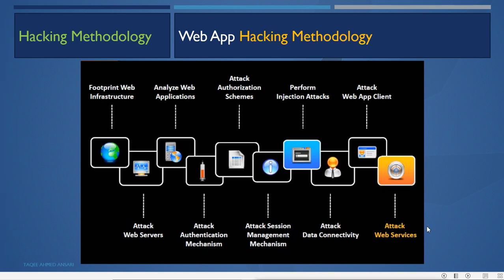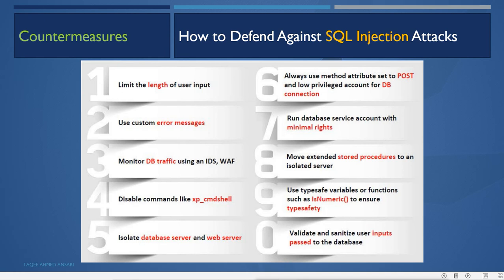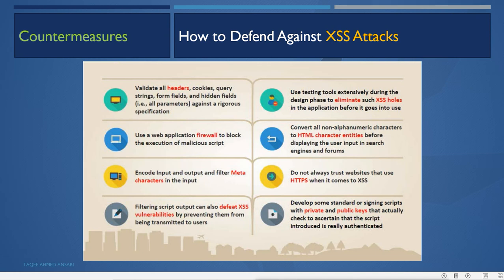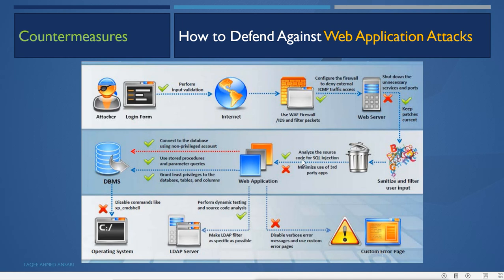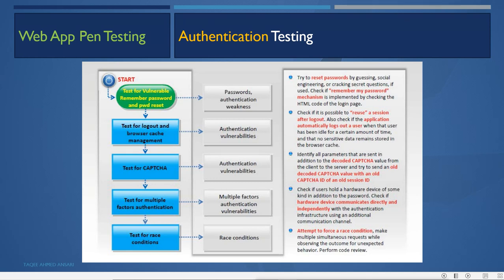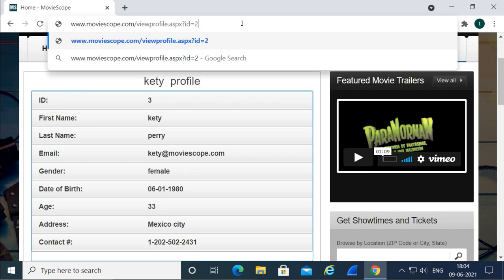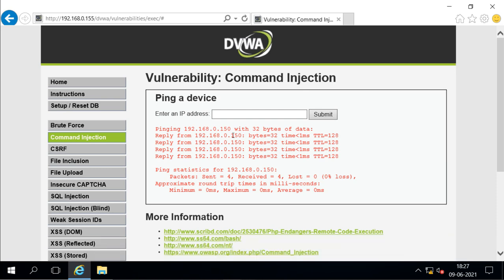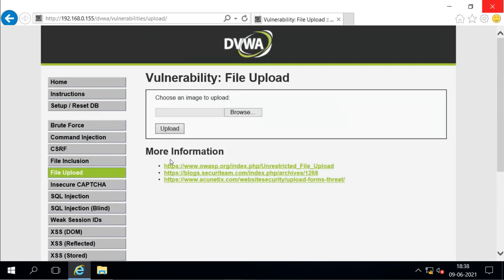Hacking Web Application Part 4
This video is about web application hacking and security tools and about countermeasures.